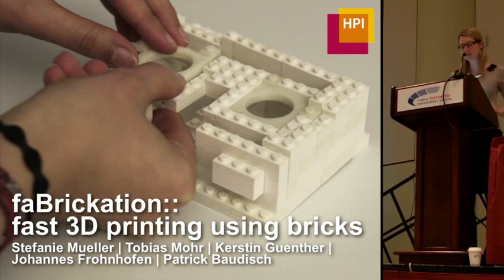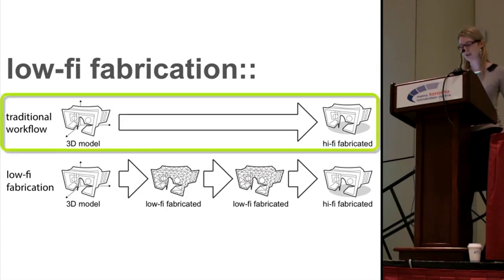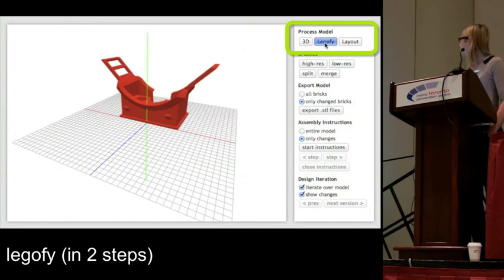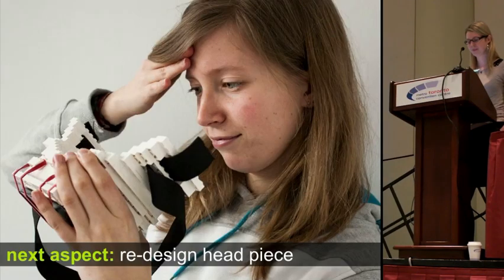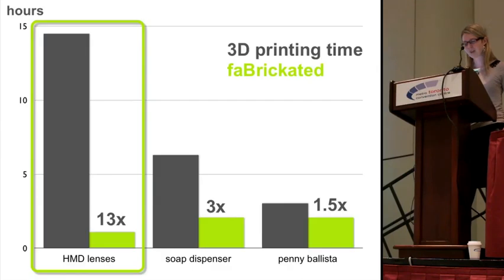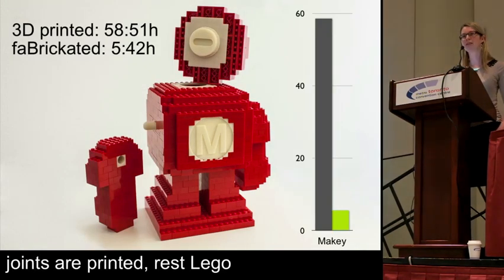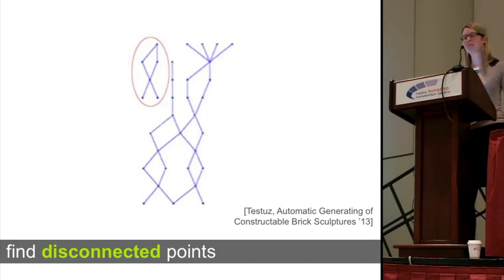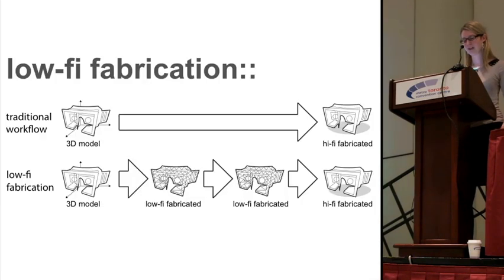CHI 2014 Talk faBrickation: Fast 3D Printing Using Lego Bricks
faBrickation a new approach to rapid prototyping of functional objects, such as the body of a head-mounted display. The key idea is to save 3D printing time by automatically substituting sub-volumes with standard building blocks — in our case Lego bricks.

Tobias Mohr,
Kerstin Guenther,
Johannes Frohnhofen,
Hasso Plattner Institute, Germany